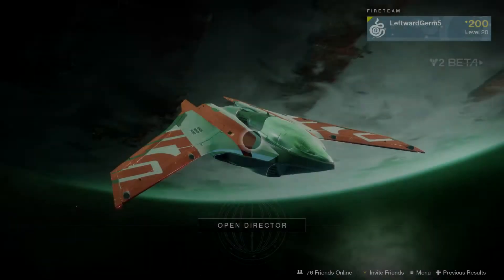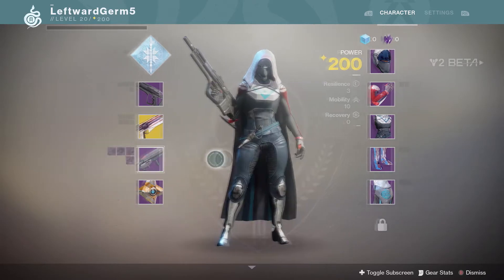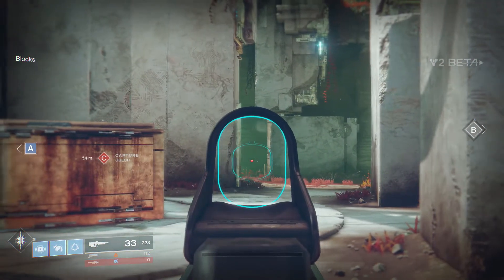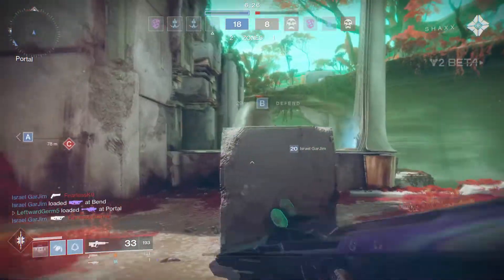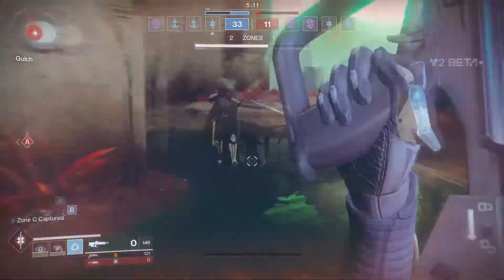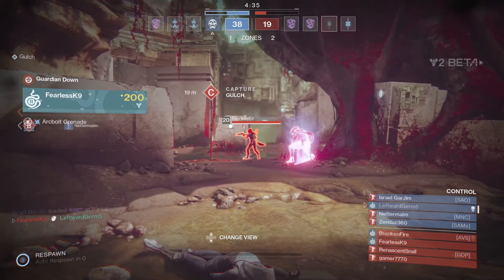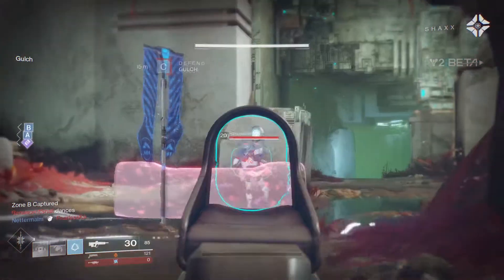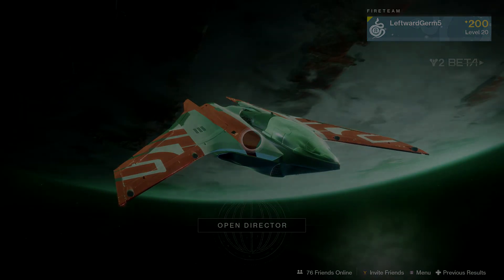TROLLING/WRECKING NOOBS In Multiplayer On Destiny 2 Beta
If I’m on break I always upload once a day, but when I have school weeks it will stay 3-4.

Have Any Suggestions? Please leave a comment on what you think should be improved. I will answer back as soon as I can. I read every comment on my videos.

Enjoyed The Video? Tell me what part you enjoyed most; furthermore, this helps me create better content for everyone, thus creating a better channel.

Want to play a match with me? Simply enter your gamertag in the comments, I’m only on Xbox One so don’t forget. I will then enter your gamertag, and send you a message.

Subscribers Of The Month-- I will choose 1-10 New Subs every month to mention in a video.
2. Comment In Any Video “I Subbed”
3. You Will Be Mentioned In My “Subscribers Of The Month”